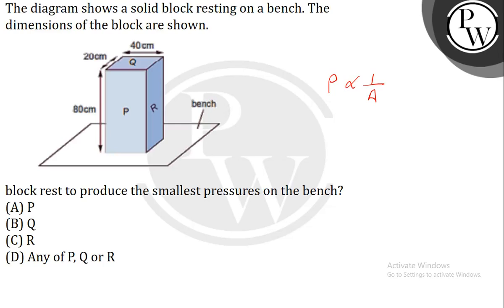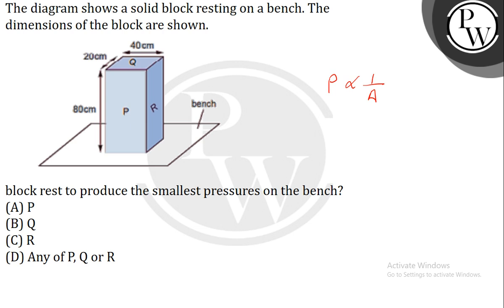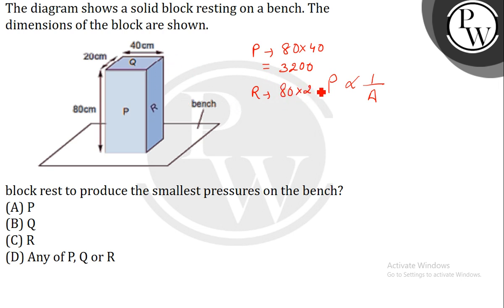The diagram shows a solid block resting on a bench. The dimensions of the block are shown. &nbs....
The diagram shows a solid block resting on a bench. The dimensions of the block are shown.

&nbsp;block rest to produce the smallest pressures on the bench?